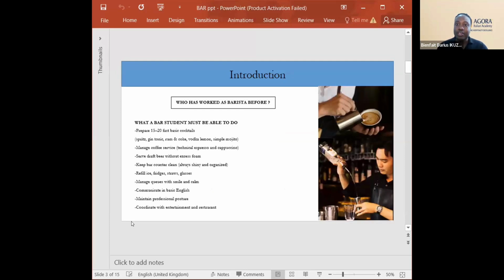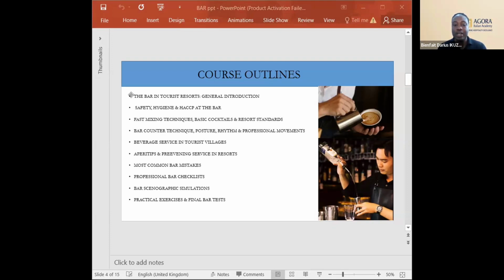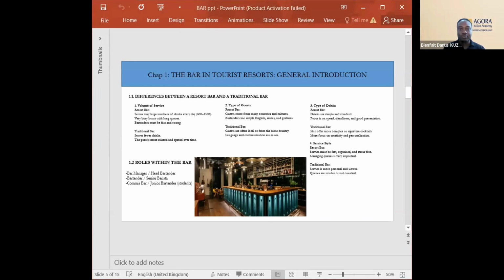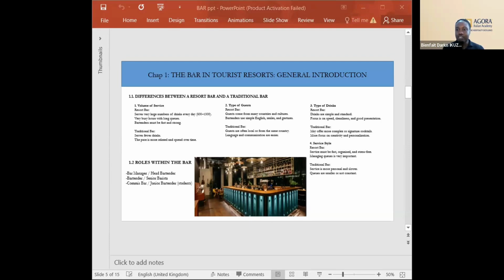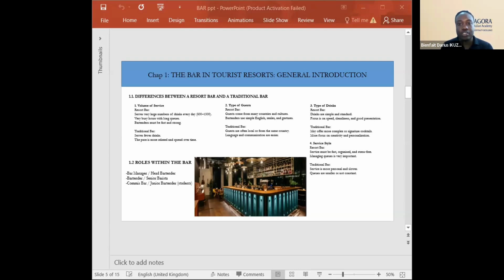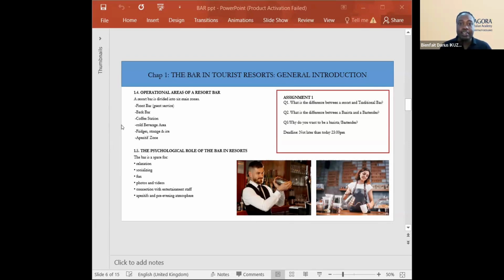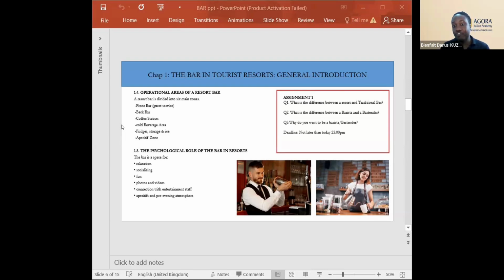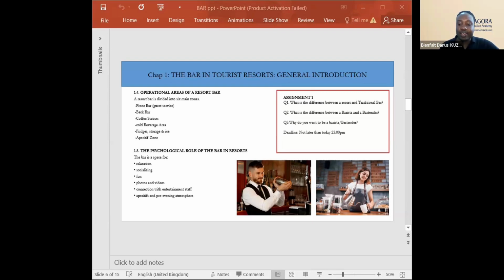FOOD & BEVERAGE SERVICE TRAINING | BAR LESSON 2 | BAR IN TOURIST RESORTS | TRAINER DARIUS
This lesson is part of the Agorà Italian Academy Hospitality Training Program, designed to prepare students for real work experience in hotels and tourist resorts.

In this lesson, you will learn:
– The role of the bar in tourist resorts
– Basic bar operations and organization
– Introduction to bar service in hospitality environments

This training is ideal for students, interns, and beginners starting a career in bar service and hospitality.

At Agorà Italian Academy, training is practical, structured and directly connected to real work experience.

📍 Course: Food & Beverage Service Training
📅 Lesson date: 07.02
👨‍🏫 Trainer: Darius

🎓 Follow Agorà Italian Academy to start your career in hospitality.